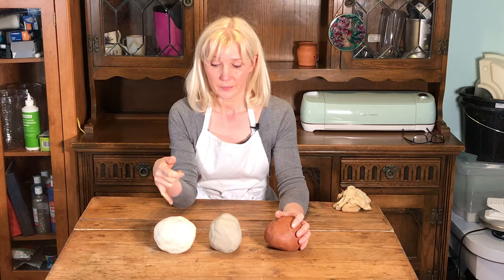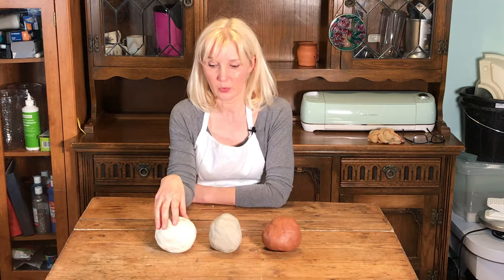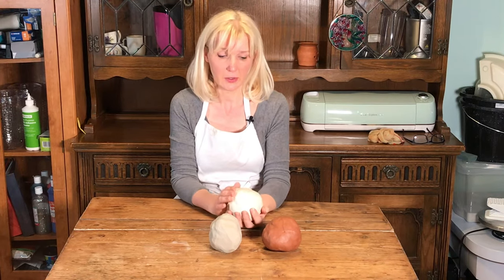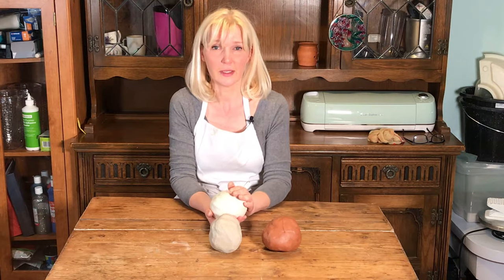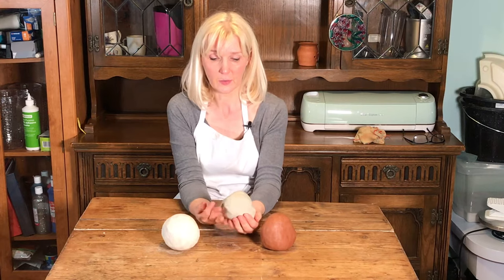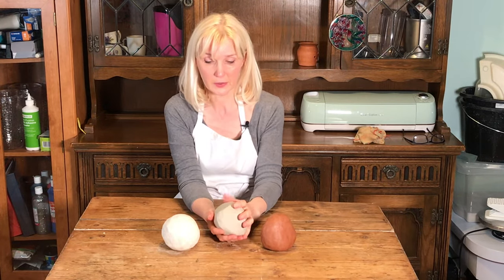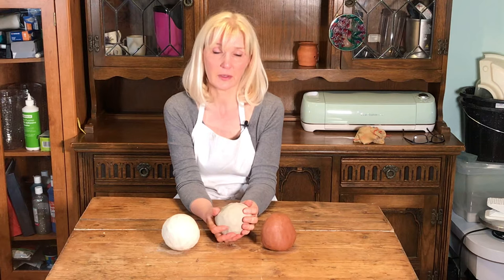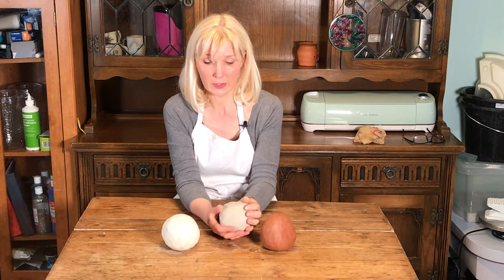Pottery Clay for Beginners: How to Choose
There are lots of different types of clay available.  If you are a beginner it can feel a little overwhelming.  This video is intended to help you decide which clay might be best for you as a pottery beginner.
A few people have asked about where they can buy some of the clay I mention in the video.  I bought the ones I talk about in the video from a local pottery supplier.  But you can buy equivalent clay on line.  Here are some links to similar clays.